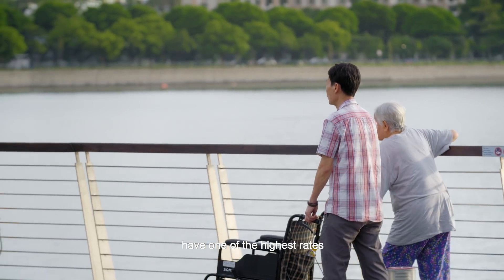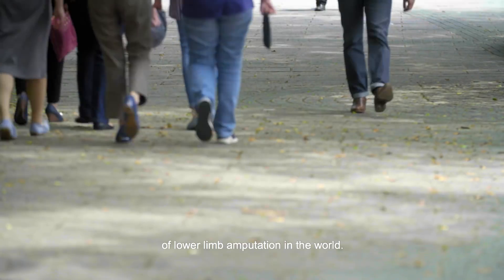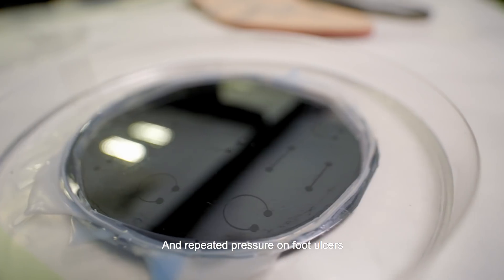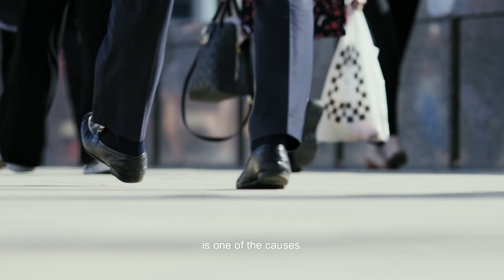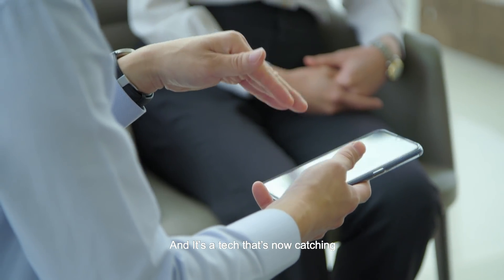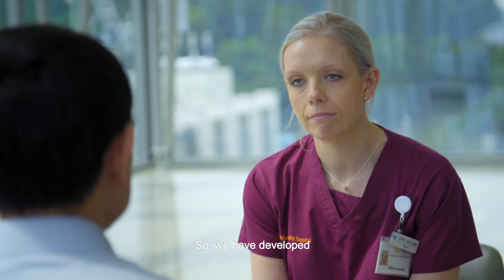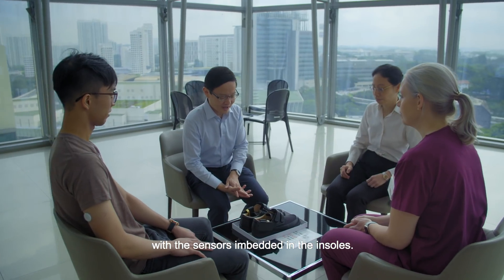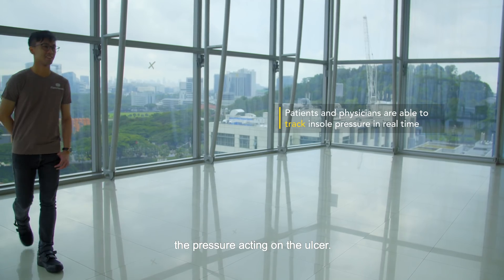City of Innovation: Singapore – Diabetic Insoles (60s)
Singapore has one of the highest rates of diabetic amputations in the world. A new pressure-sensitive insole developed by the NUS will help diabetic patient reduce the risk of foot ulcers and amputation. 👍👍👍